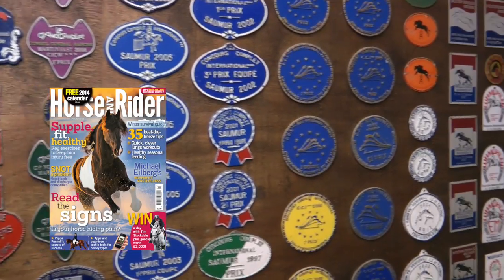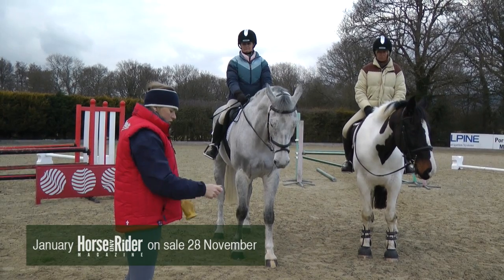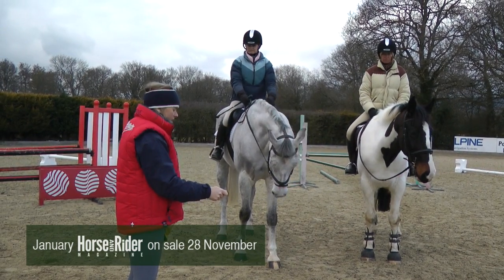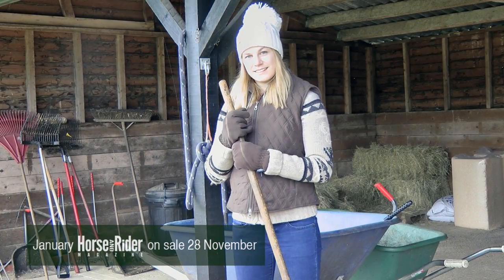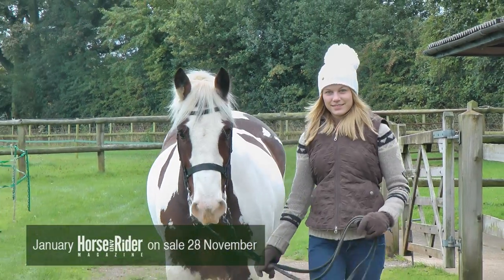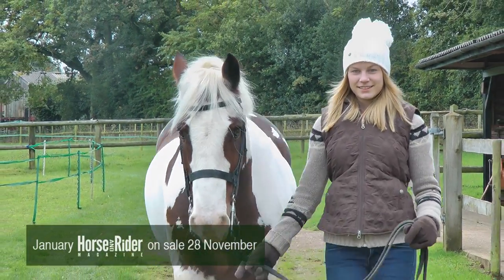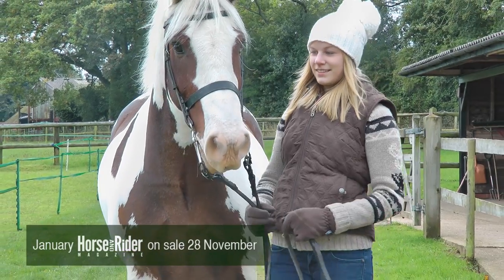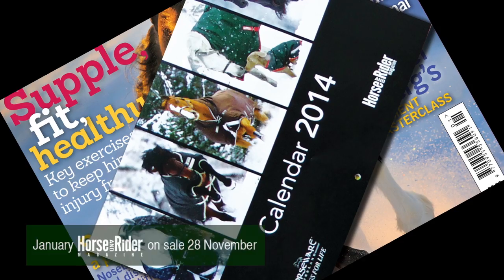January 2014 Horse&Rider Preview | Horse&Rider Magazine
Find out what's in the latest issue of Horse&Rider. We've got top experts Pippa Funnell, Michael Eilberg, Steve Wallace and more. Plus, all the motivation you need to have the best winter yet.